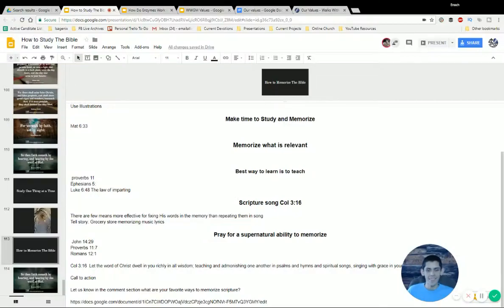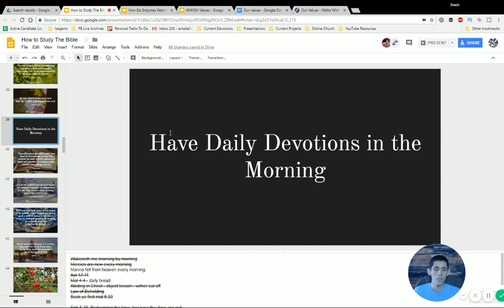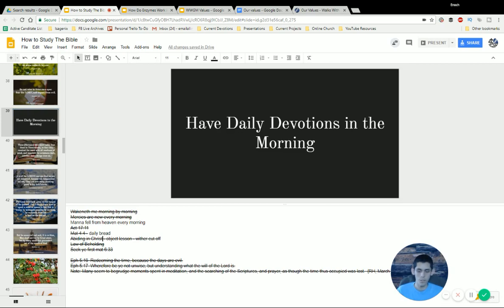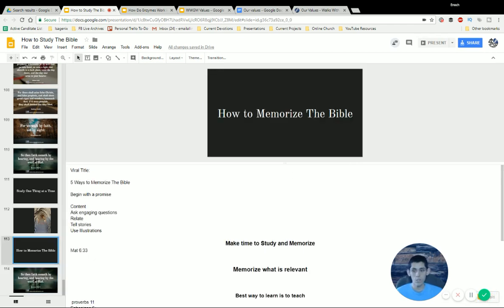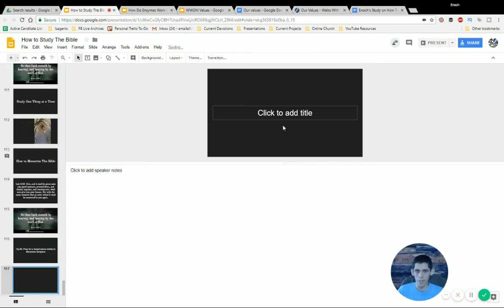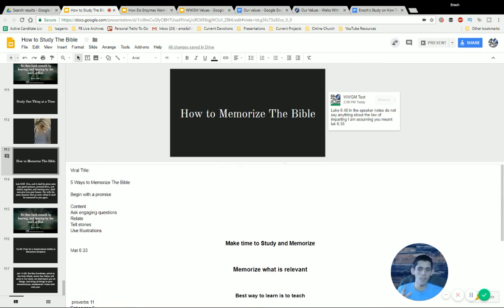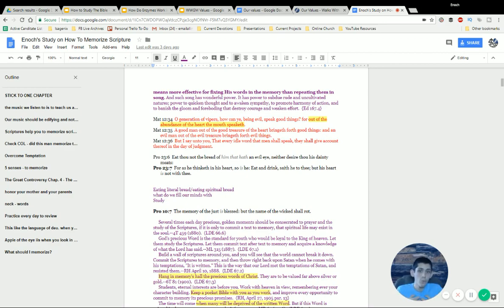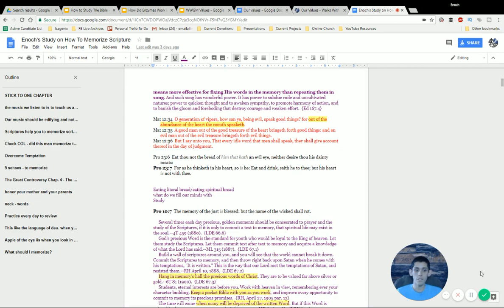Content Editor Responsibility Description